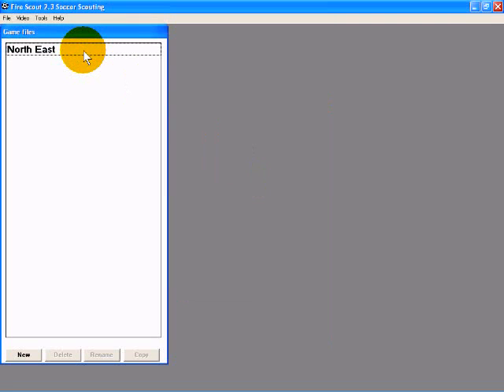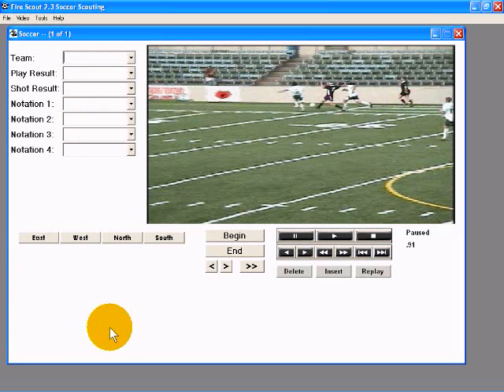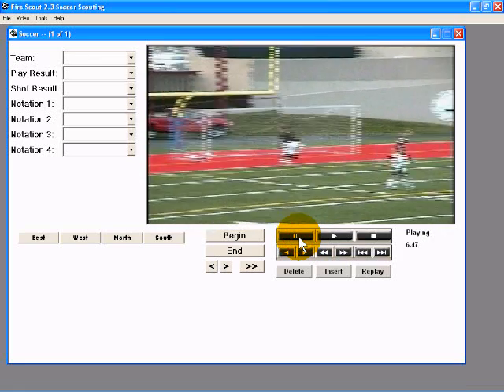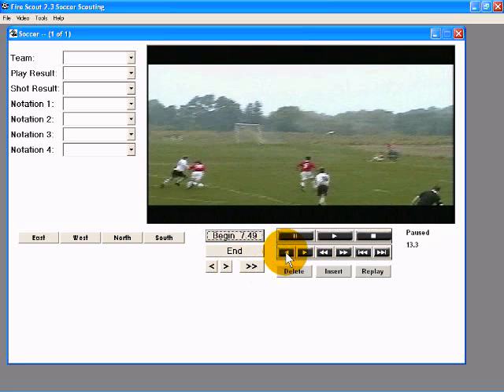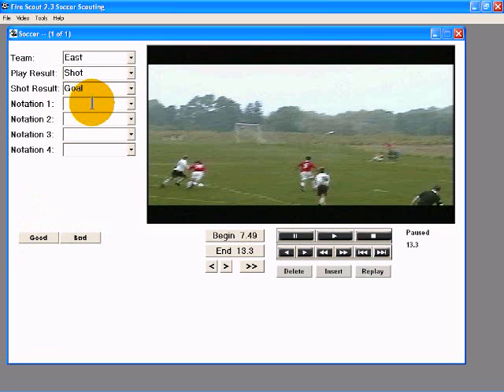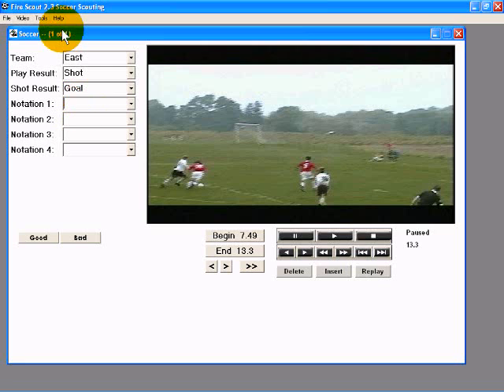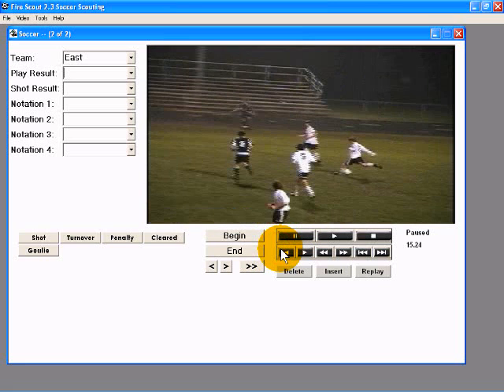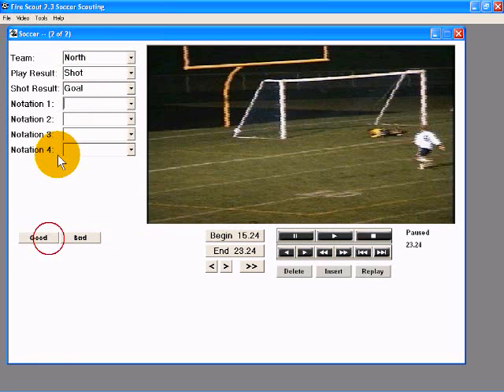SO_DataEntry.wmv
This tutorial shows how to use QuikScout Soccer to scout your game.